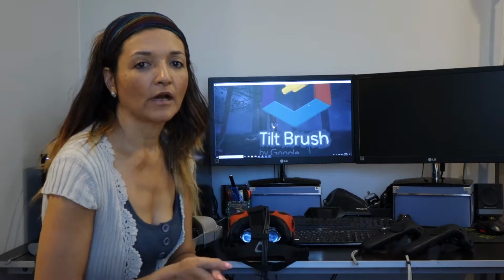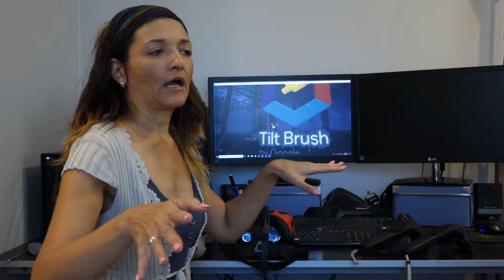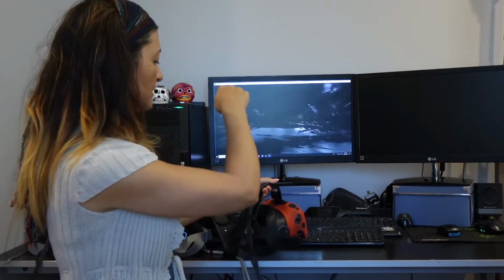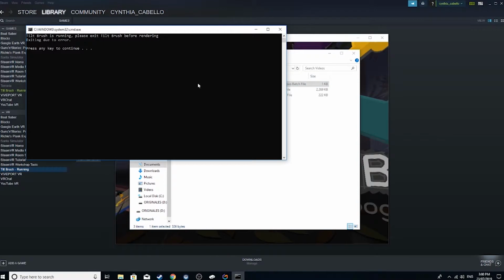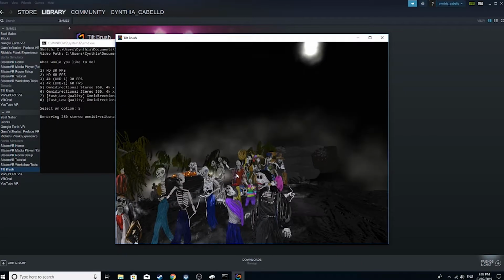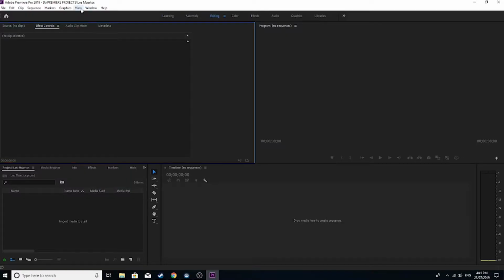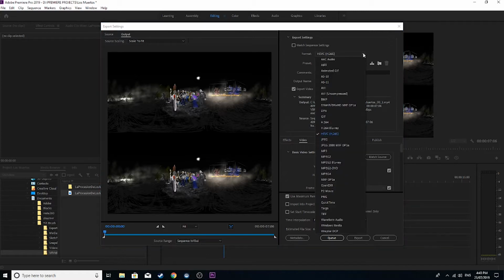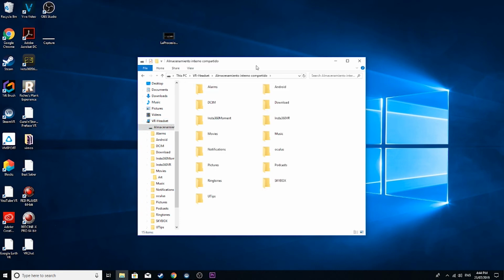cynthia cabello 360 VR Footage tilt brush tutorial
How to render 360 videos of tilt brush to be uploaded to oculus go